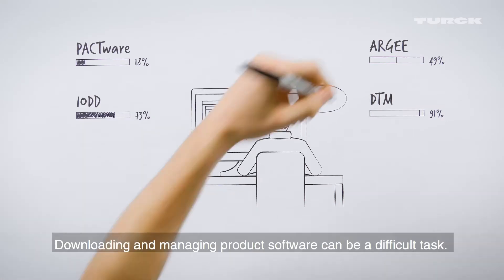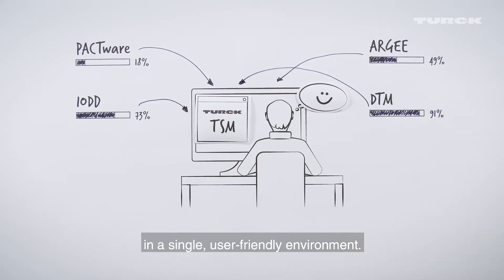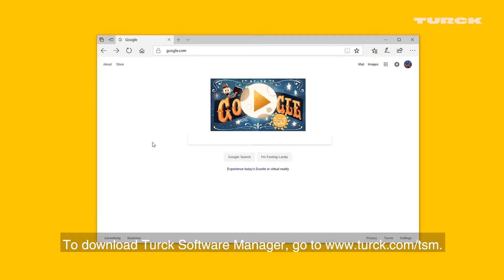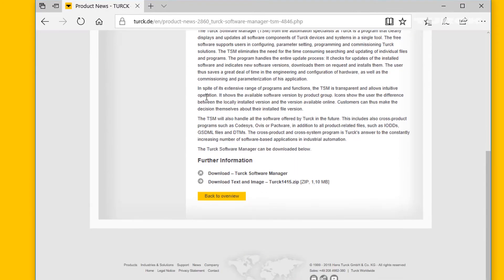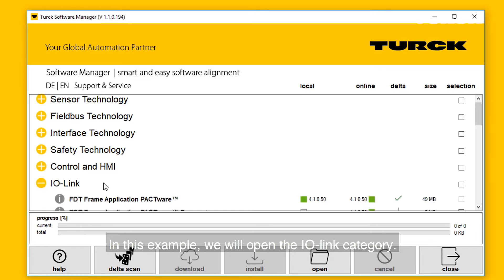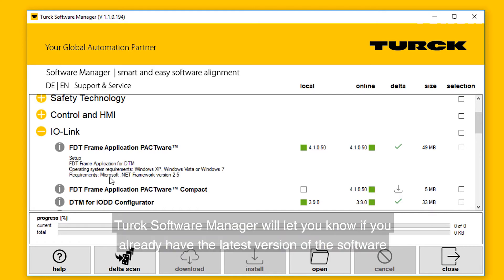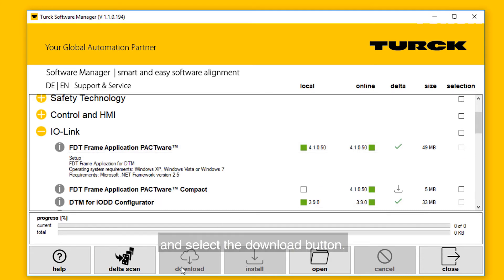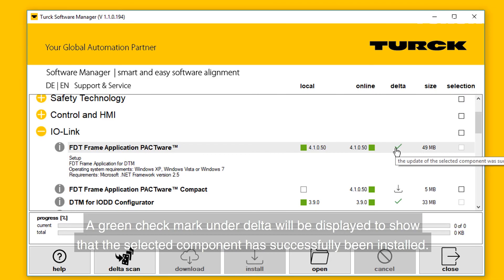How to Install Turck Software Manager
Turck Software Manager is a free program that clearly displays and updates all software components of Turck devices in a single, user-friendly environment.

TSM handles the entire update process from start to finish; it checks for updates of any installed software, indicates when new versions are available, then downloads and installs those versions on request.

Simply scroll down, click the download link for Turck Software Manager, and then follow the prompts.